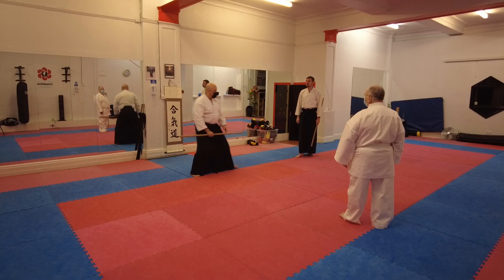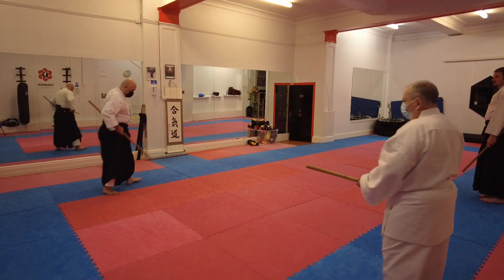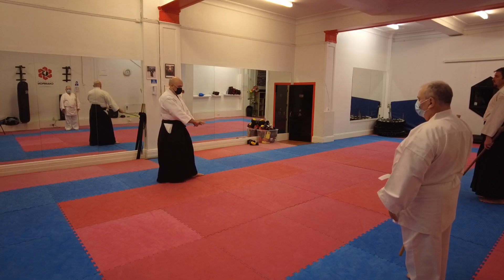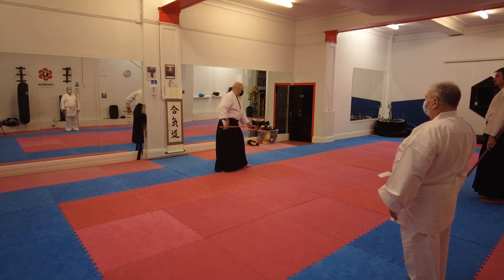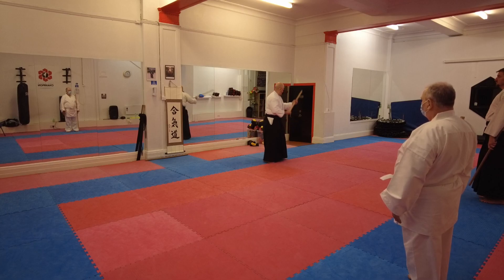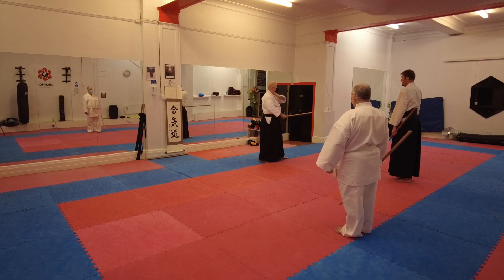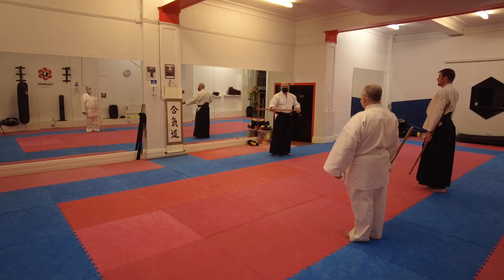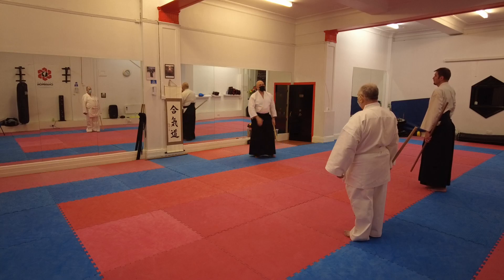Jo Tsuki tutorial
Hello, my name is Nick Regnier and this is a video we made at Aspire Aikido London Dojo explaining Jo Tsuki thrust with more details...

Aspire Aikido London Dojo offers Aikido tuitions every Monday and Friday from 8-10pm in Hendon Central.